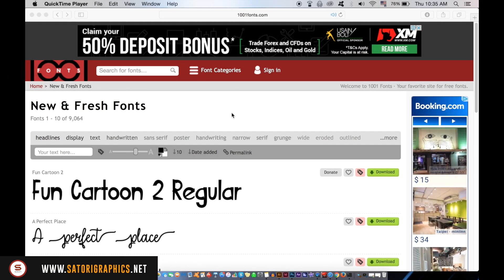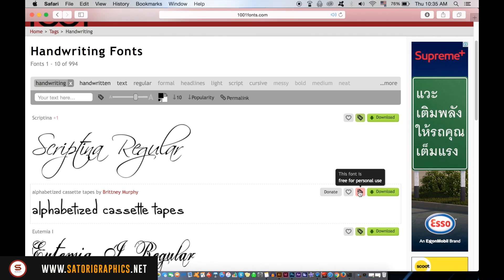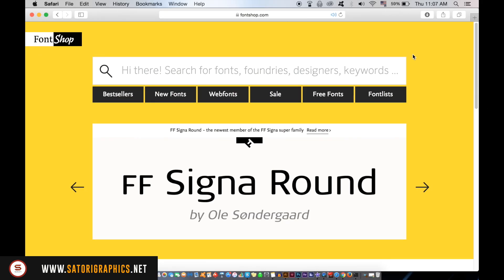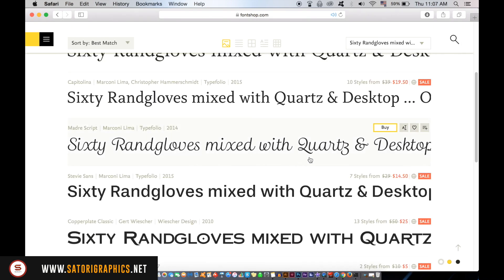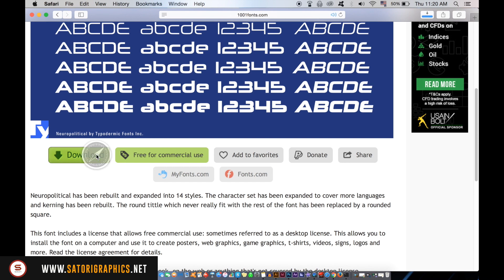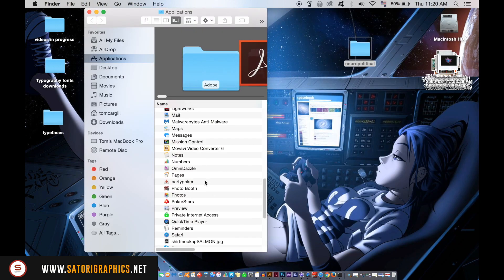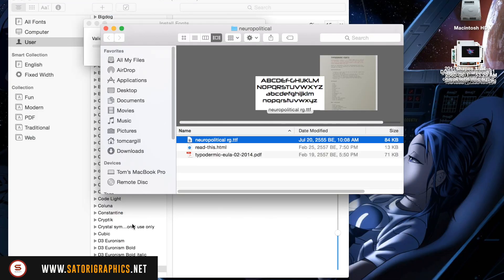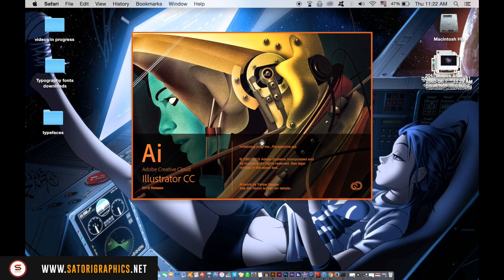WHERE DO I DOWNLOAD FONTS FOR GRAPHIC DESIGN? | Satori Graphics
Where do I download fonts for graphic design to use in my graphic design projects? Hi again everybody, it’s Tom with Satori Graphics back with another graphic design Illustrator tutorial; today I show you exactly where I download fonts for graphic design purposes, and then later in the tutorial, I show you how to instal fonts on your computer and a little tip on organising your fonts. And also, let me know where you get your fonts for graphic design!

I show you first in this video a website where you can download free graphic design fonts for both personal use and commercial use in your graphic design projects. Then I show you what I feel is a great place to actually purchase fonts online, both websites are linked below so you can check them out for yourself.

If you found this graphic design upload where do I download fonts for graphic design enjoyable or useful, let me know in the comments section and drop a like on your way out.

FONT SITES!

SUPPORT SATORI

MUSIC